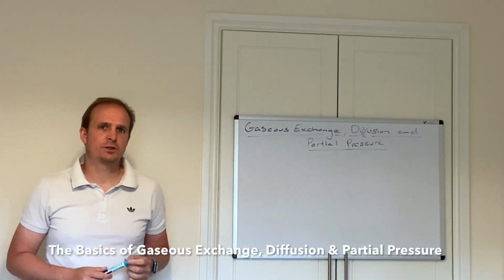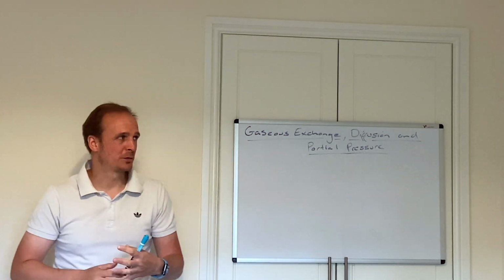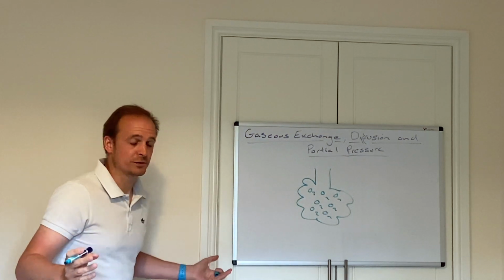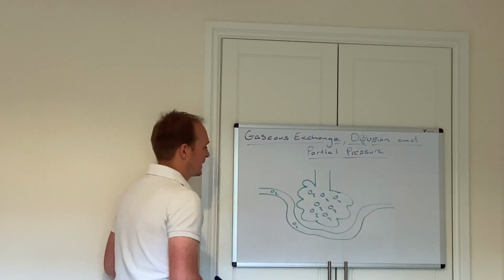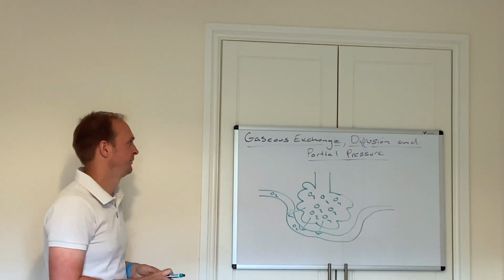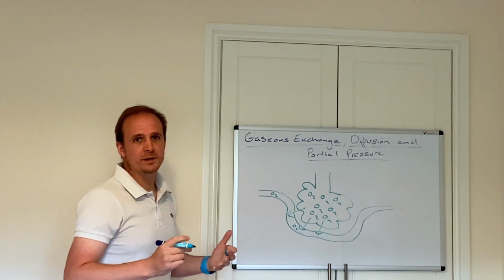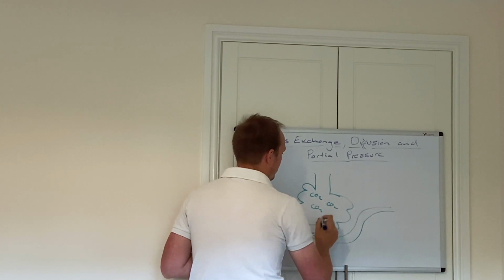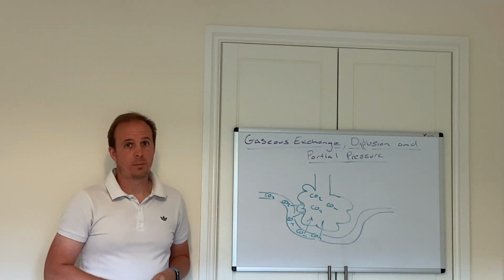Gaseous Exchange, Diffusion & Partial Pressure Introduction